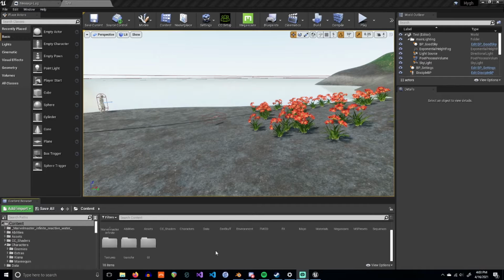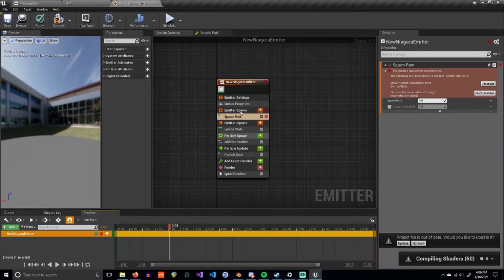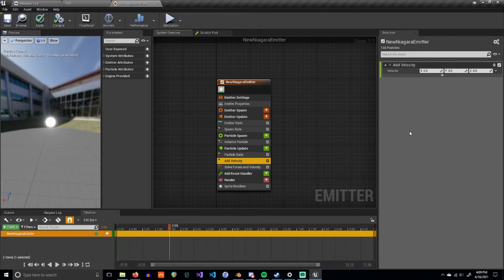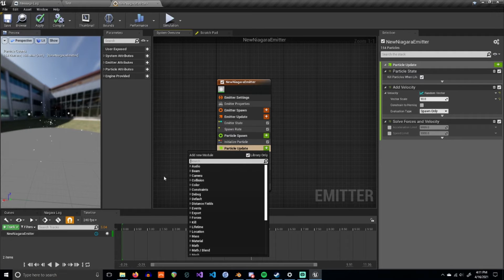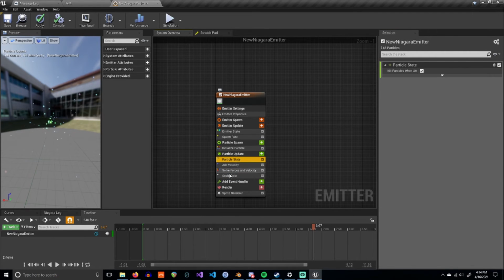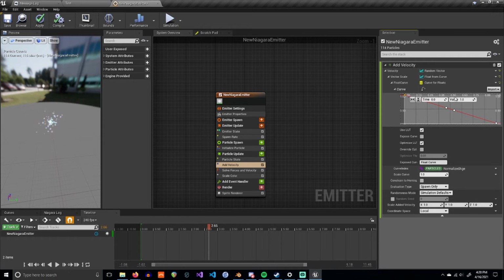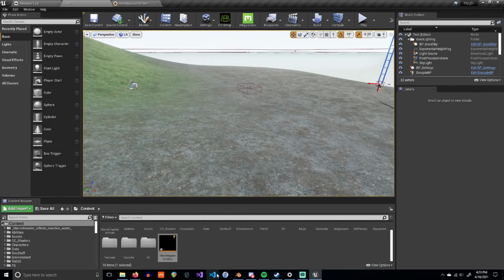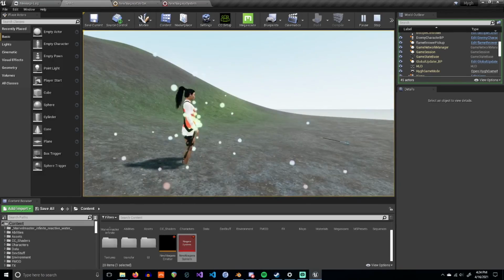UE4 Tutorial - Niagara Basics